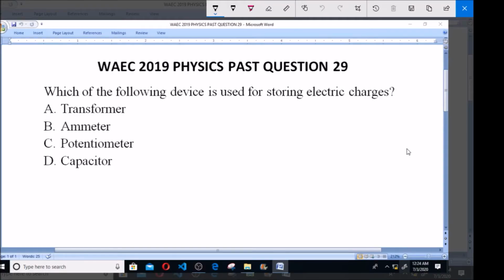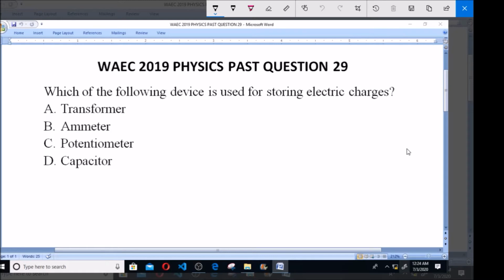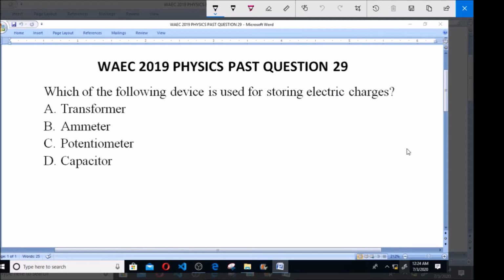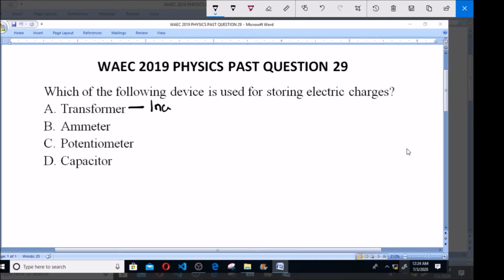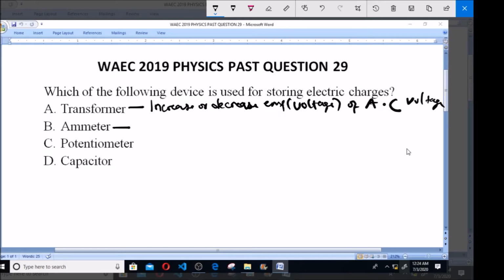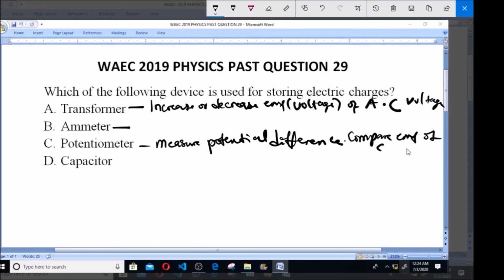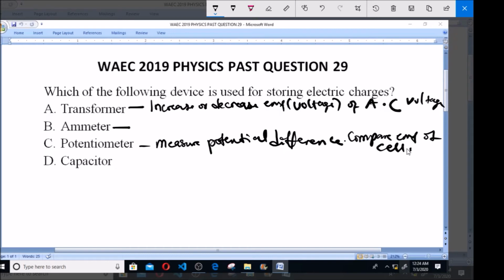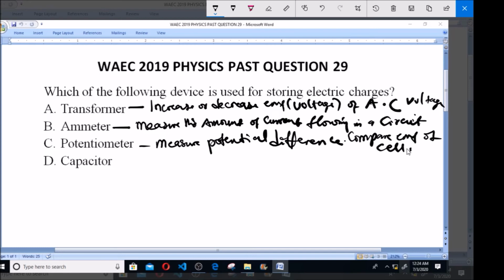WAEC 2010 PHYSICS PAST QUESTION 29, Capacitor, Storing Charges